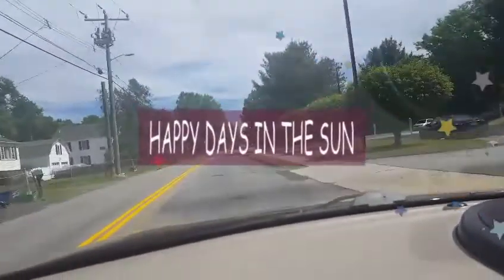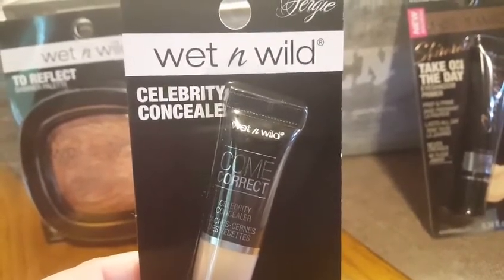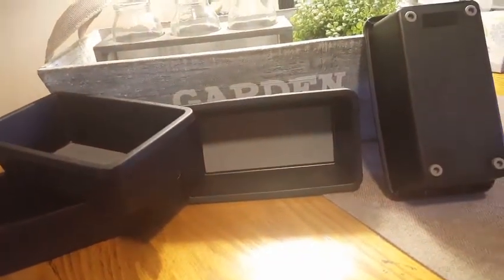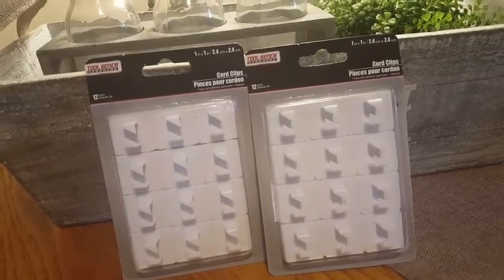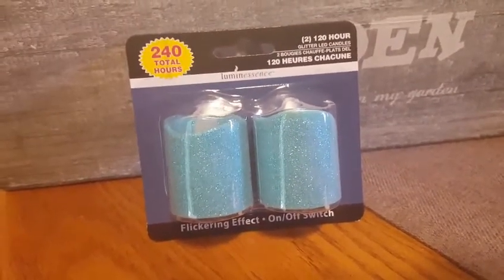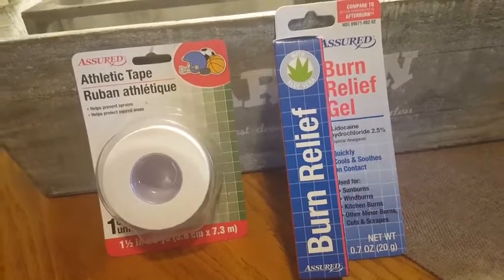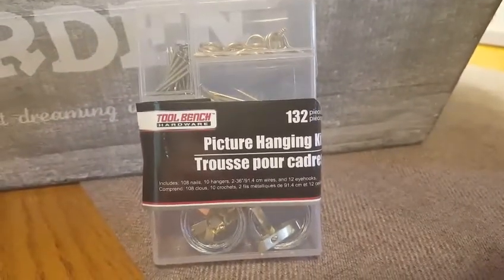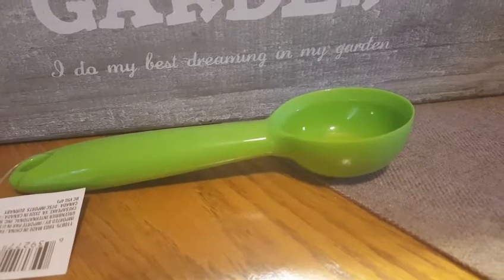DOLLAR TREE HAUL FERGI MAKEUP